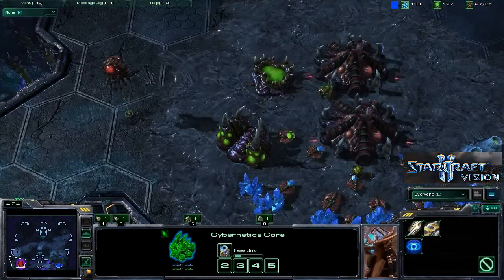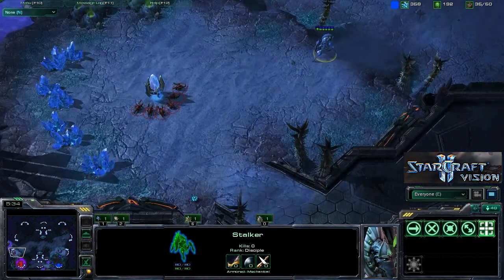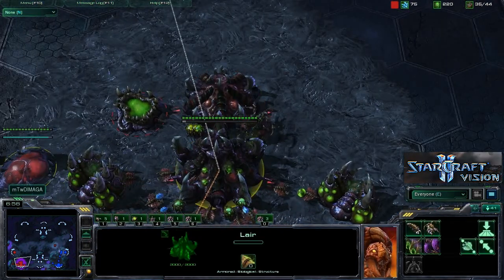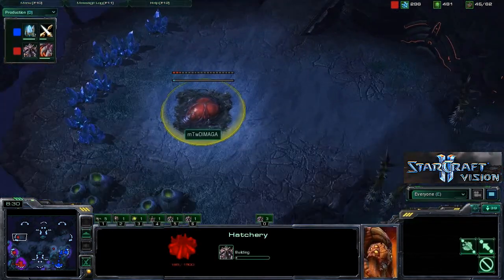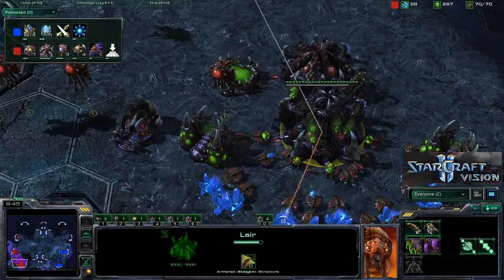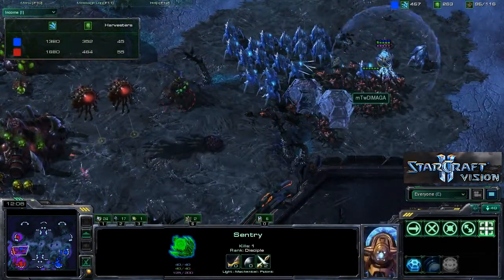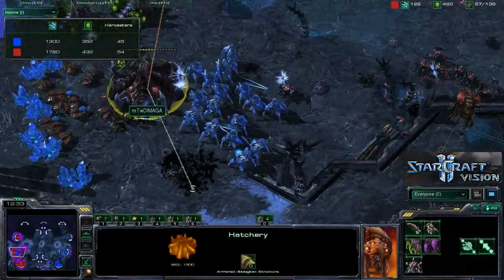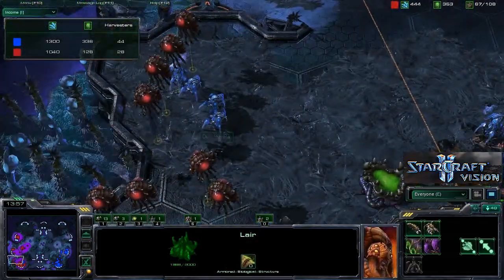096 - PvZ DuckloadRA vs Dimaga - sc2vision.eu Showmatch - ENG Starcraft 2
This is a bo7 series between DuckloadRA (formerly know as WhiteRA) against mtwDimaga brought to you by sc2vision.eu. Enjoy the games and feel free to rate the video, write comments and visit our pages: